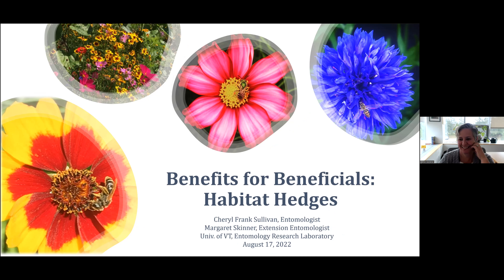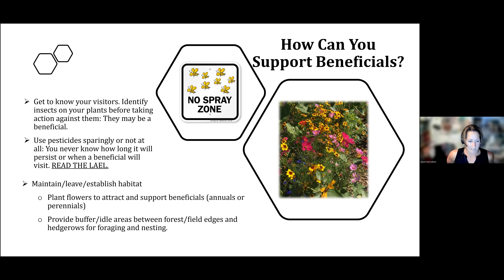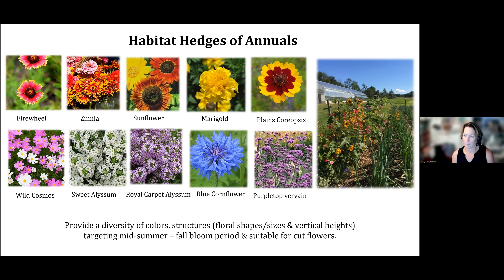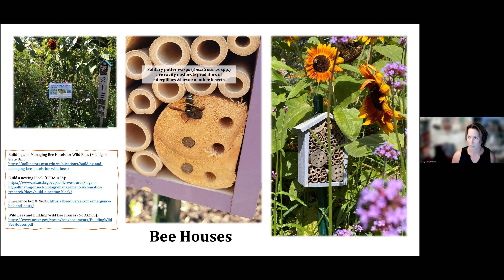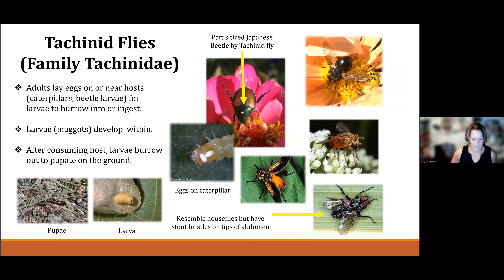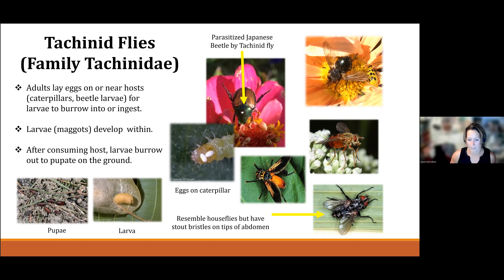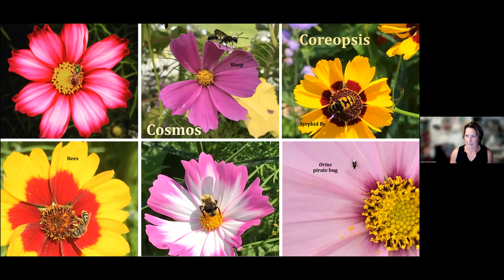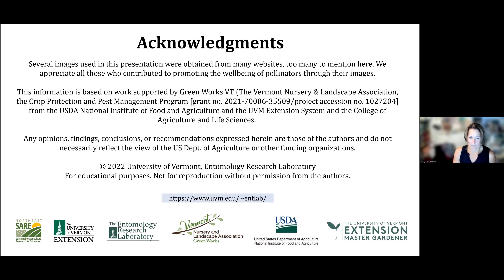Benefits for Beneficials: Habitat Hedges Webinar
In this webinar, recorded on August 17, 2022, UVM Extension Master Gardeners heard from Drs. Cheryl Frank Sullivan and Margaret Skinner of the University of Vermont Entomology Research Laboratory as they provided information about their research looking at habitat hedges and the beneficial insects habitat plantings attract.